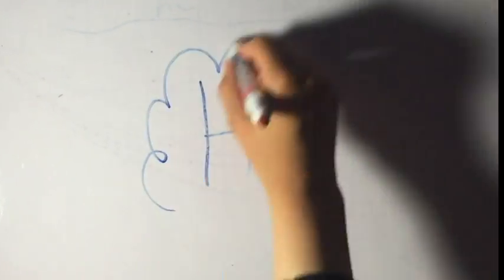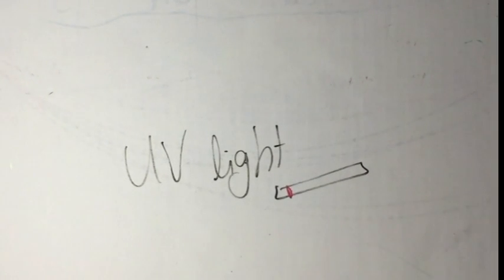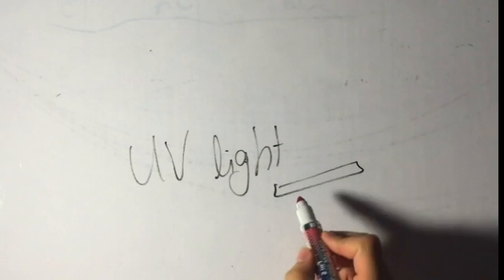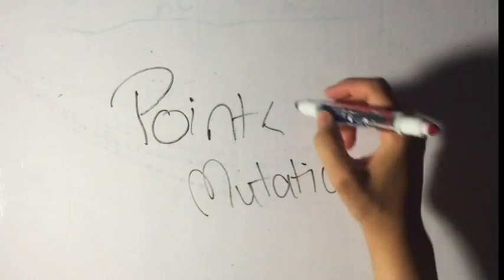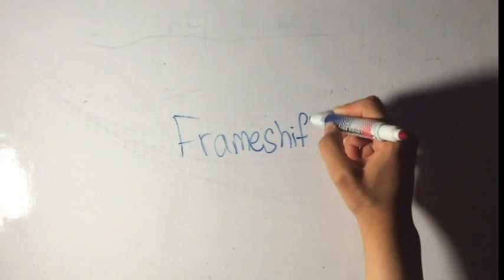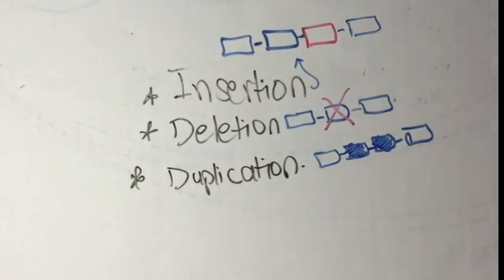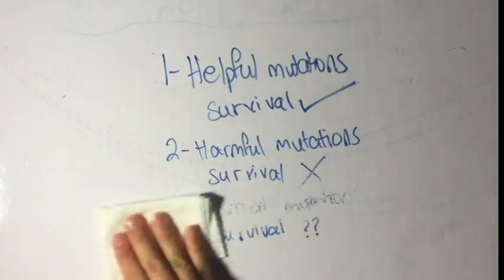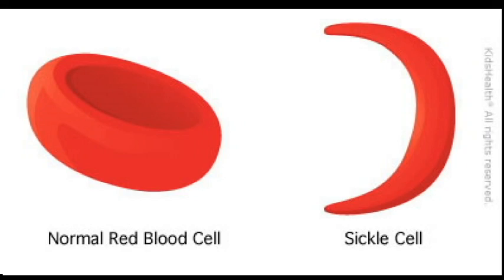Biology You Project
-What is a gene mutation and how do mutations occur? - Genetics Home Reference. (n.d.). Retrieved June 19, 2017,